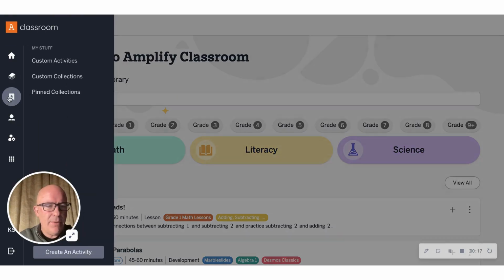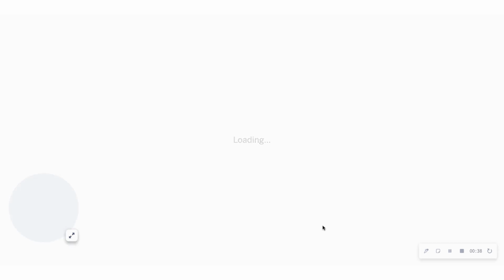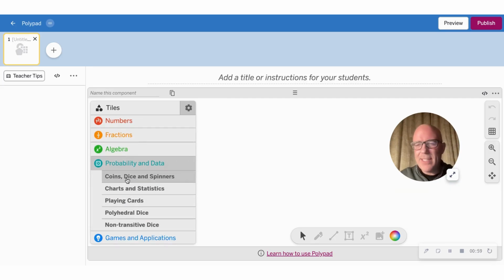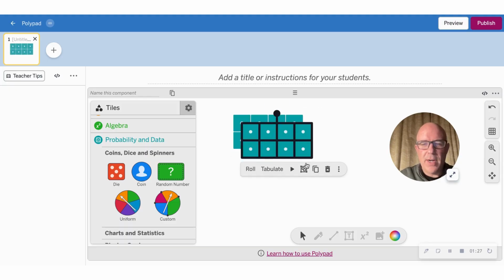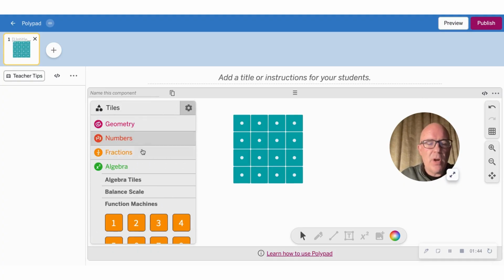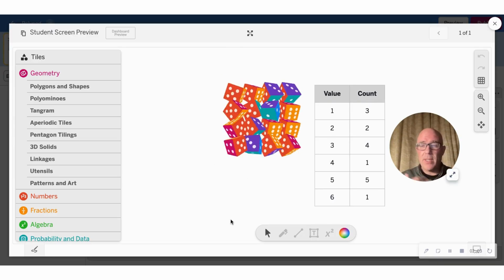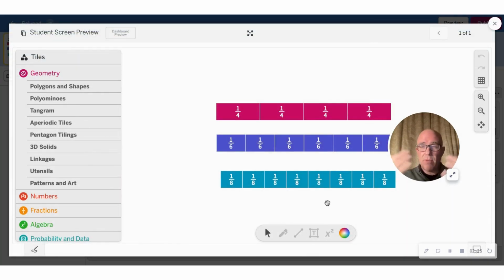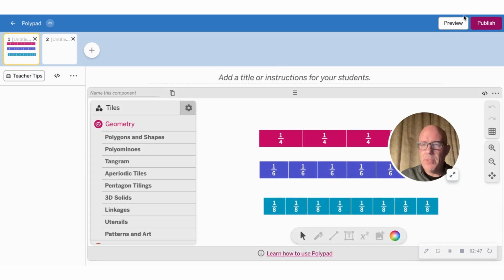Step 5: Add Polypad virtual manipulatives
In this video, learn how to add Polypad to your custom activity to give your students interactive virtual manipulatives they can grab, move, and explore right on screen.